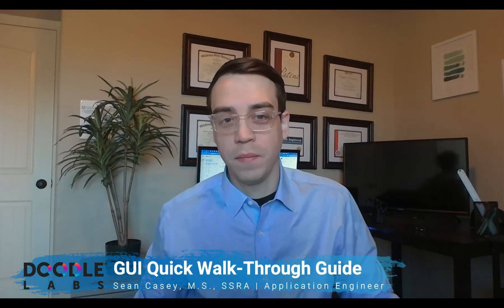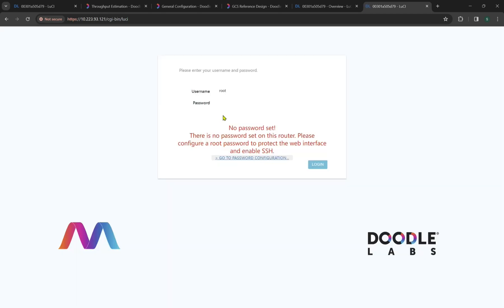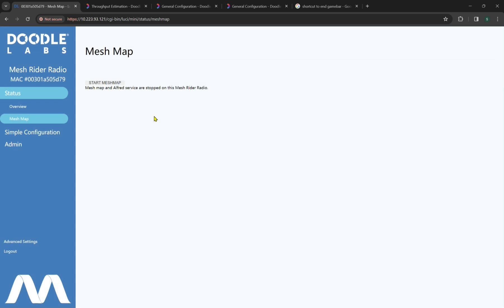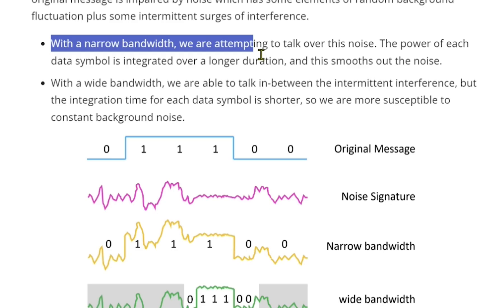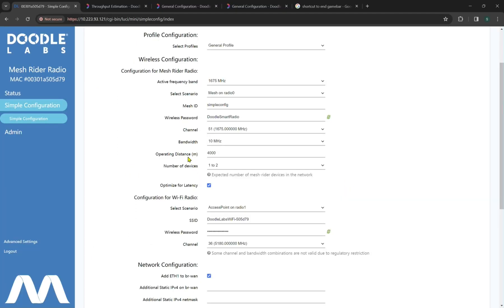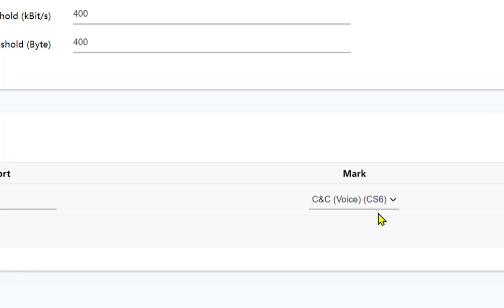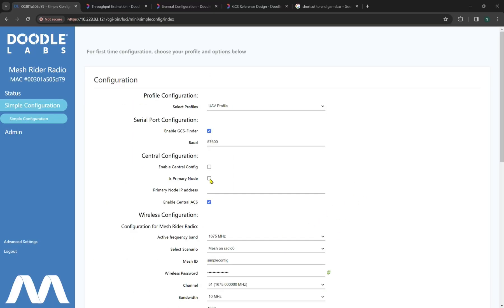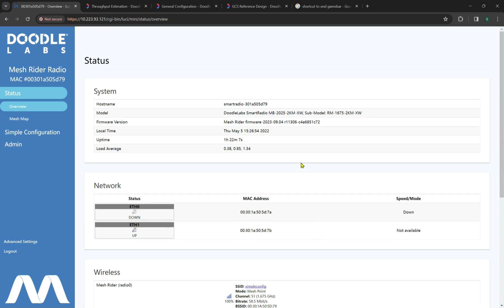Doodle Labs Mesh Rider Radio GUI: Walk-through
Mesh Rider is a powerful patented mobile mesh wireless broadband technology designed for advanced mobile use-cases like drones, ground robotics and connected teams. It's the brains behind Doodle Labs' Mesh Rider Radios.

In this video, enjoy a tour of the Mesh Rider GUI and learn how easy it is to configure Doodle Labs Mesh Rider Radios for ideal performance in the field.

For more information and documentation on how best to use our products, visit the Doodle Labs Technical Library